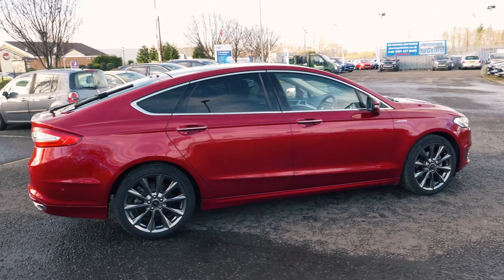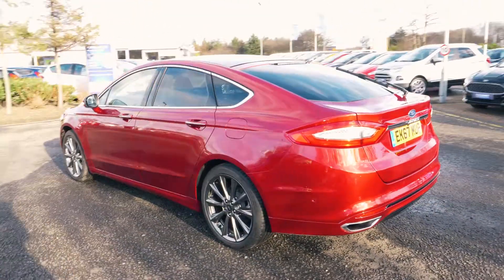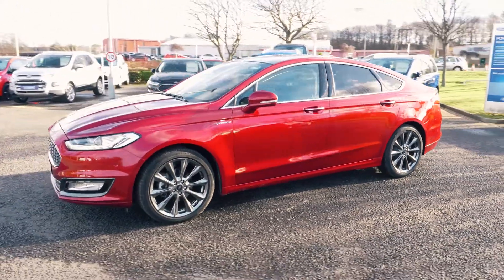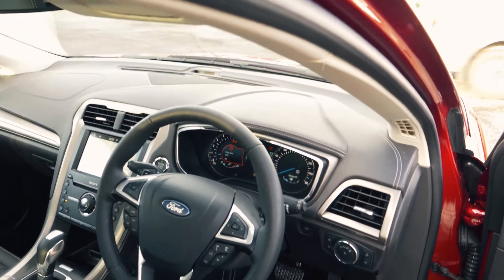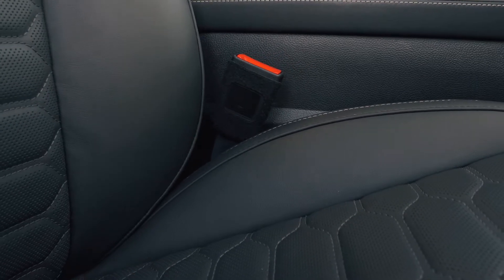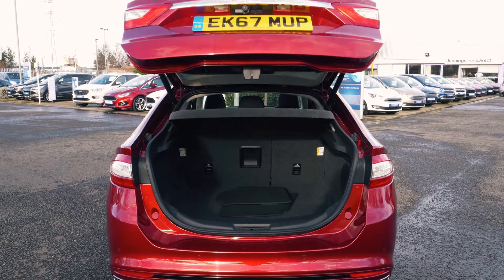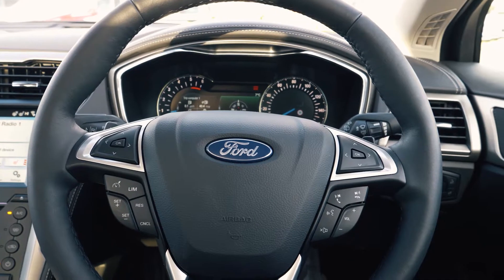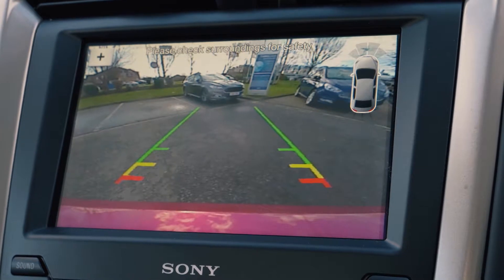Used Ford Mondeo 2.0 Tdci 180 5dr Auto Vignale Nero Hatchback